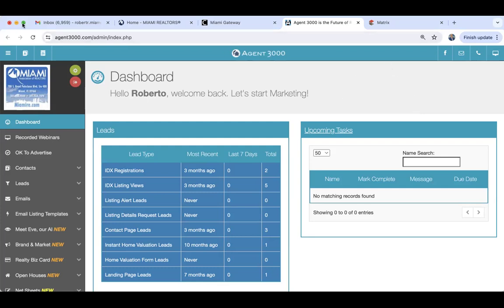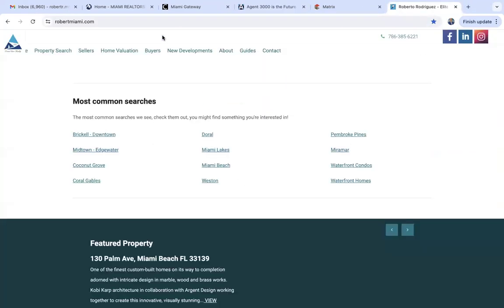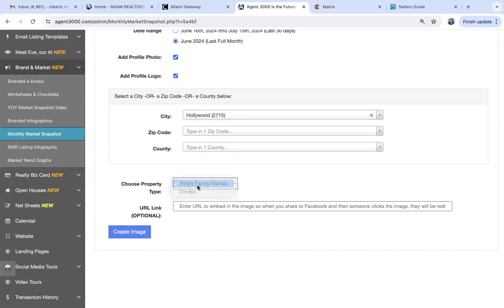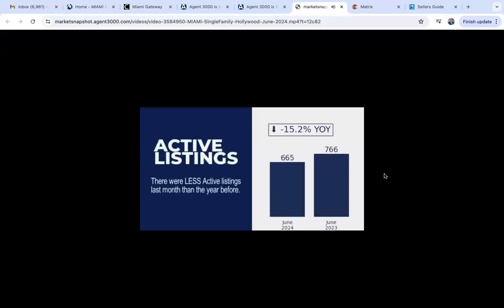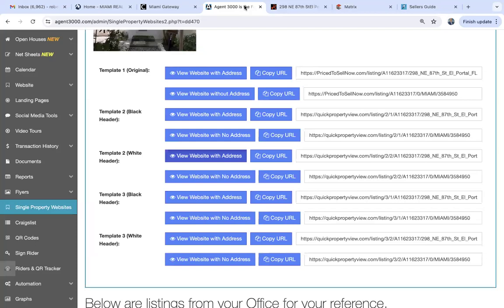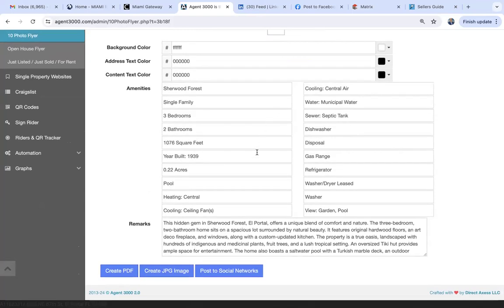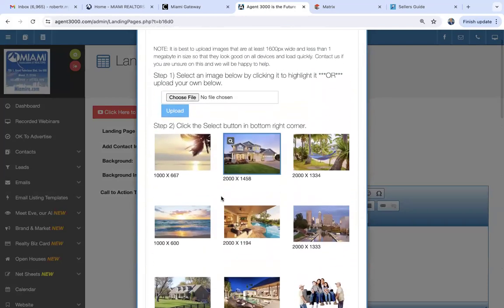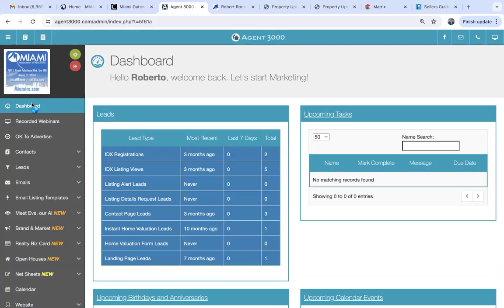Agent 3000 Marketing Tools Training